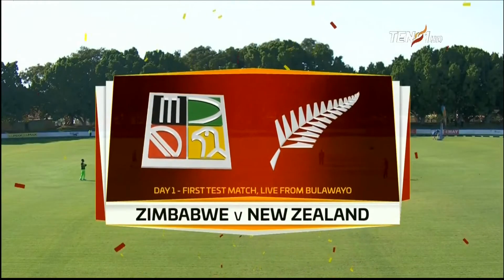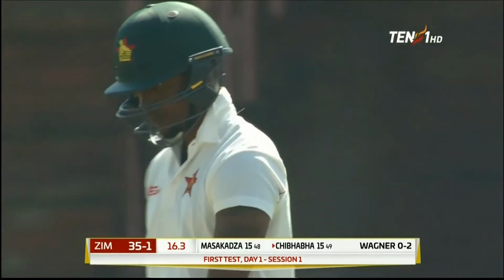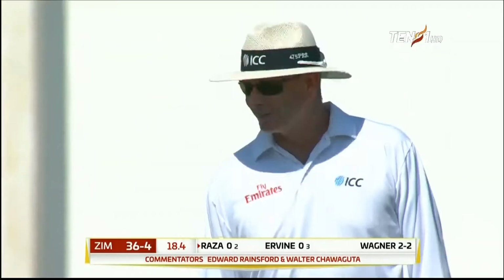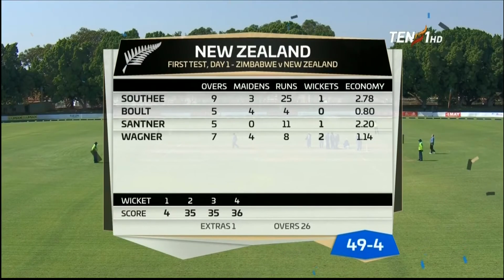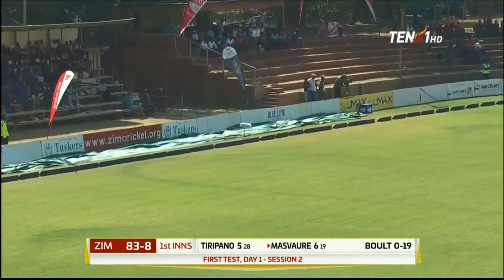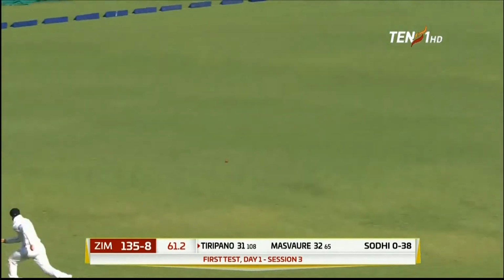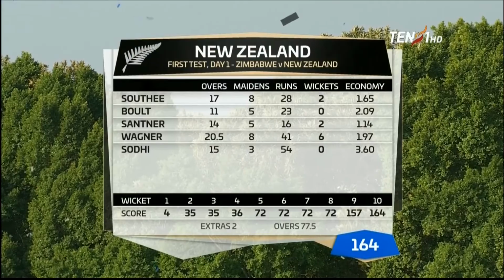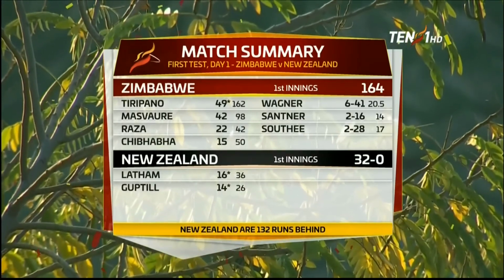Cricket Zimbabwe vs New Zealand 1st Test Day 1 Highlights [2016]